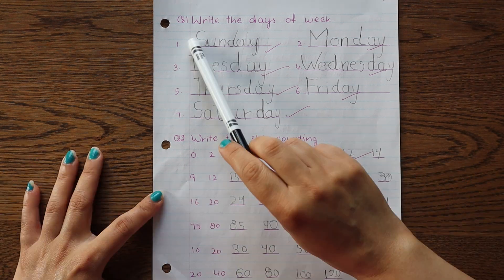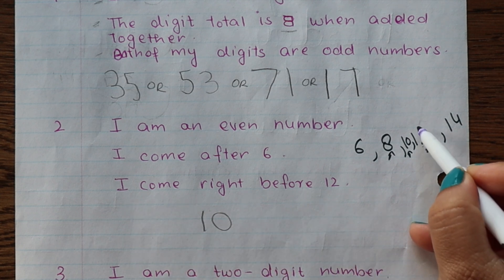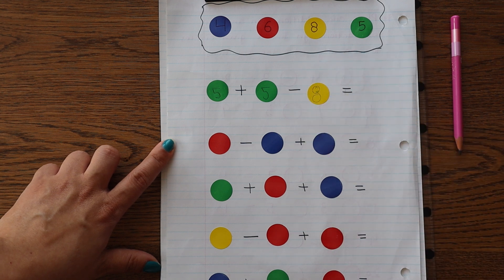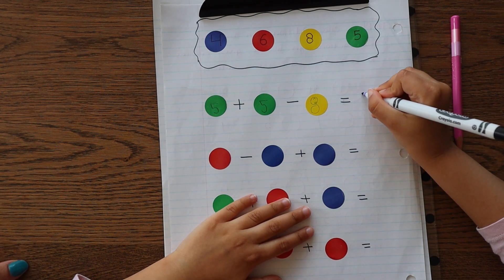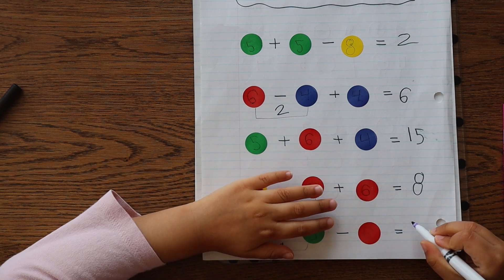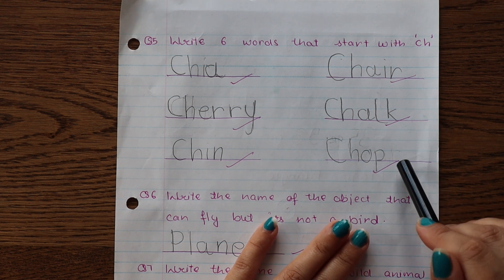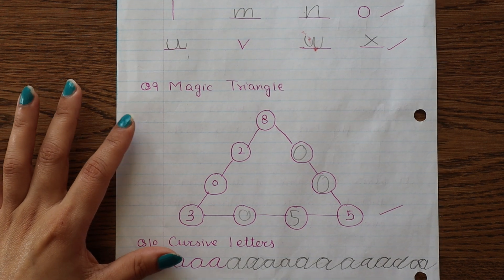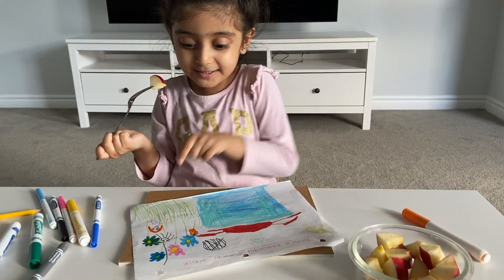DAILY PRACTICE WORKSHEETS FOR KINDERGARTEN | Summer Break Engaging Activities for 5-6 Year Kids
Hello everyone, we hope you all are doing well.
In today's video I've shared some more daily practice Math and English  worksheets ideas for ukg and kindergarten kids. All these activity sheets are suitable for the children of the age group 5-6 years however, you can easily customize these according to your child's age or interest.

Topics covered in the video:
Skip counting worksheet
Brain boosting activities
Days of the Week Worksheet
Drawing Worksheets
Magic Triangles
Mystery Number Worksheet